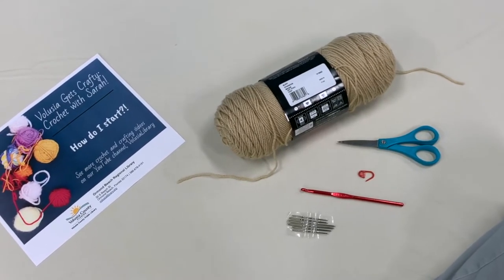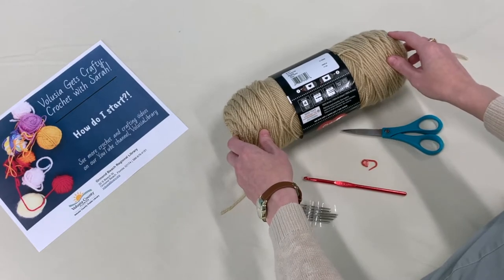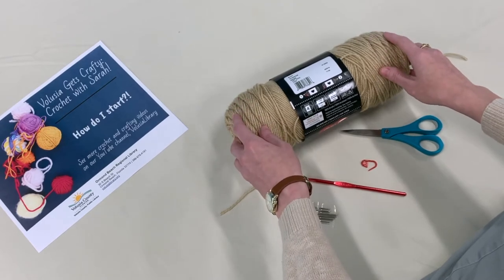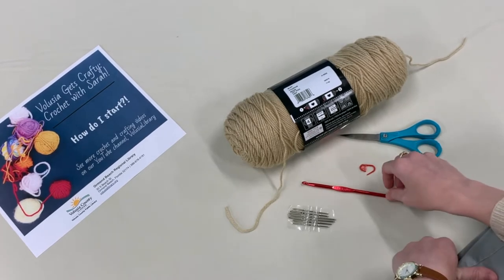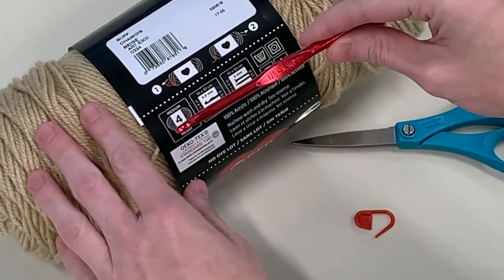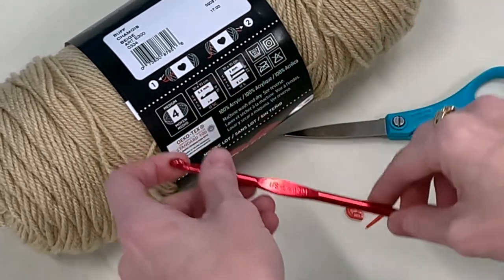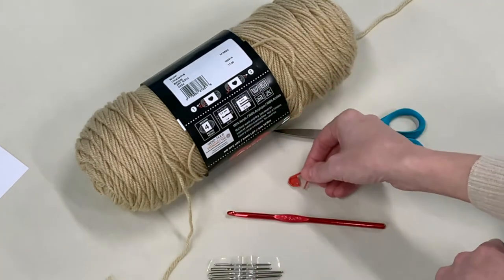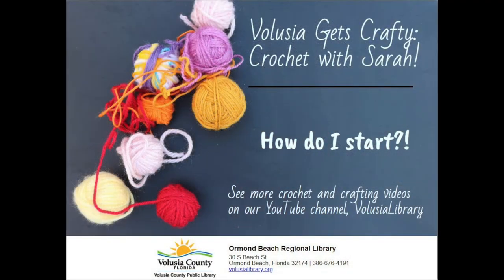Volusia Library Gets Crafty: Crochet with Sarah - How Do I Start?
Start at the beginning to learn how to crochet.  Sarah takes you through this 5 part series to learn to crochet.